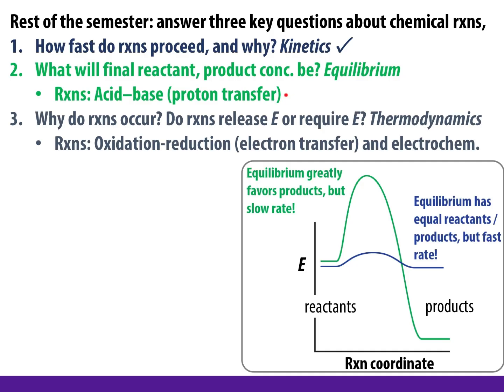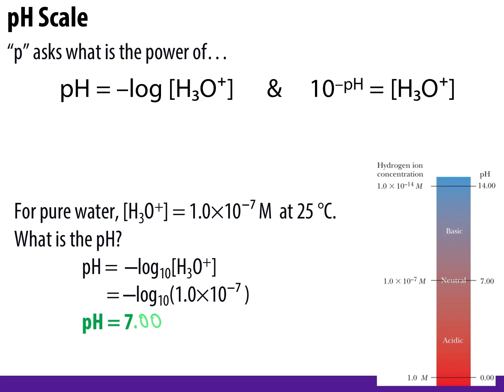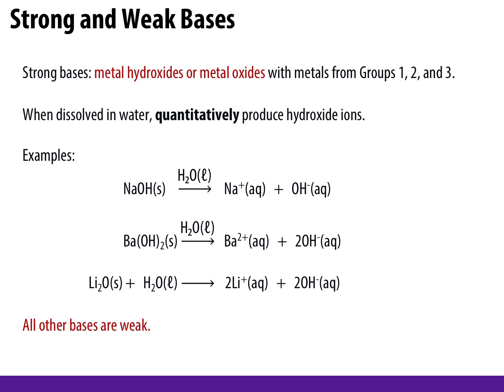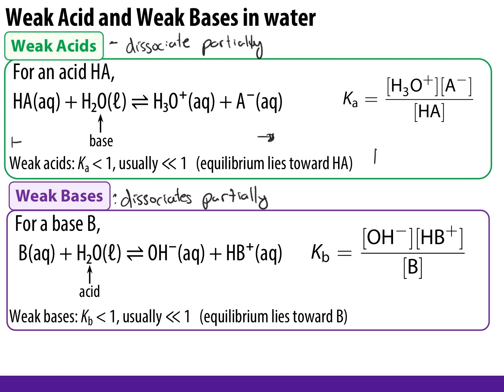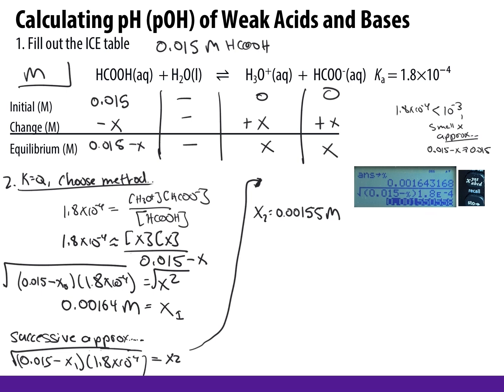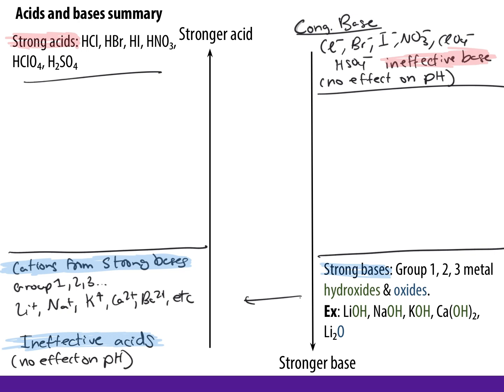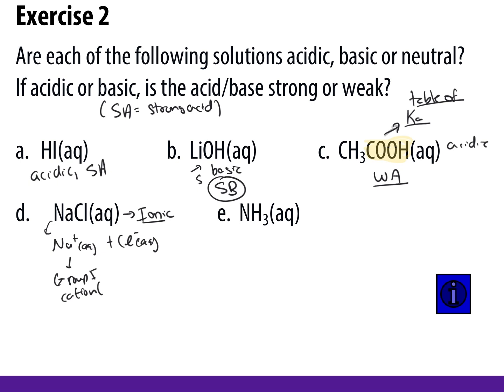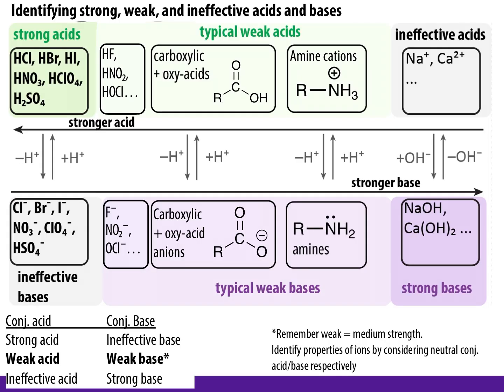20 Acids & Bases I: Concepts & pH calculations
0:00 Introduction
1:10 Acid base definitions
6:41 Example: conjugate acids and bases
8:58 The Kw reaction, pH and pOH
15:20 Exercise 1: pH & pOH calculations
18:32 Strong acids and bases
25:25 Strong acid pH calculation
27:07 Strong base pH calculation
30:32 Acid base summary
31:17 Weak acids and bases
35:17 Example: Weak acid strength ranking
37:18 Example: Weak acid pH calculation
46:38 Exercise 3: Weak base pH calculation
51:46 Acid and base summary chart
1:02:49 Exercise 2: Acidic, basic, neutral
1:07:42 Ka and Kb of conjugate acid/base pairs
1:09:06 Example: conjugate base strength
1:10:57 Polyprotic acids and amphoteric species
1:14:36 Equilibrium lies towards weaker acid and base
1:16:13 Summary slides